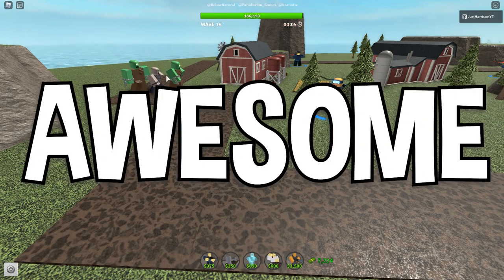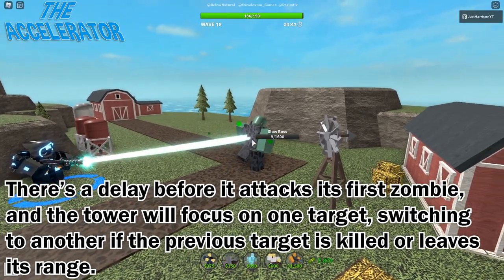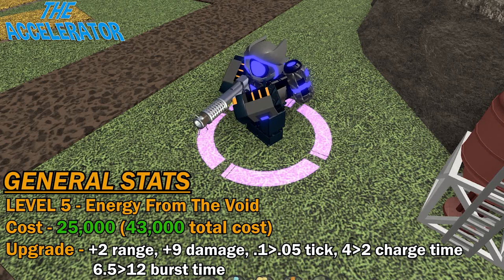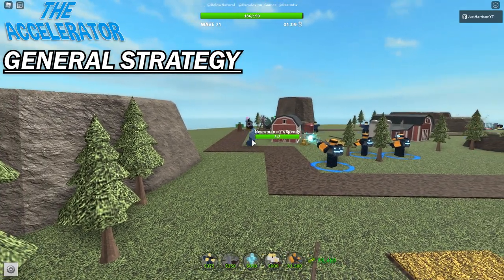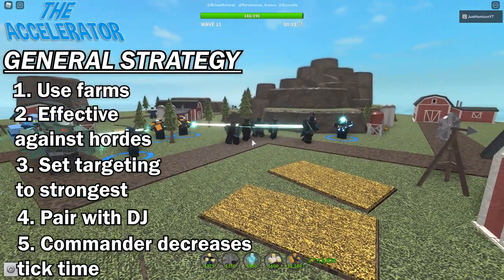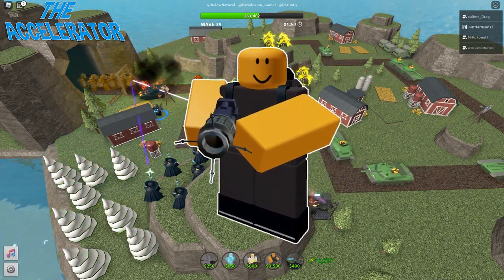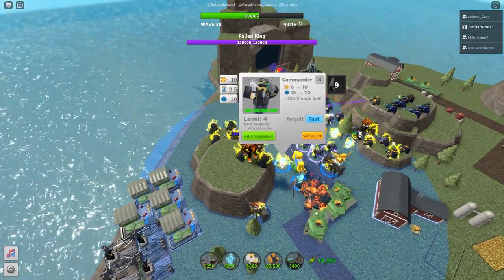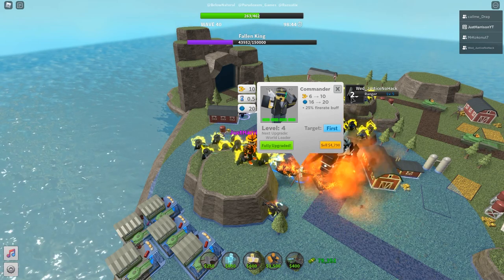The Accelerator Rundown!! Tower Defense Simulator - ROBLOX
Welcome to EPISODE 1 of my new series: THE RUNDOWN! I will be covering every single tower in Tower Defense Simulator, starting with THE ACCELERATOR! In this video I give the towers stats, talk about general strategies for using it, and so much more! ENJOY!!

✅ My SECOND exclusive Roblox shirt is FINALLY available! Pick one up today before it's gone forever: